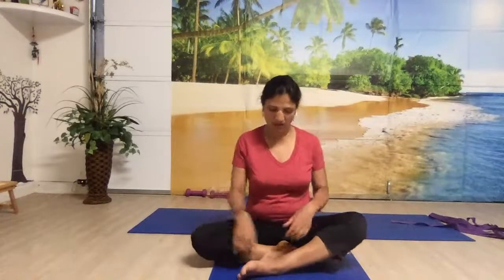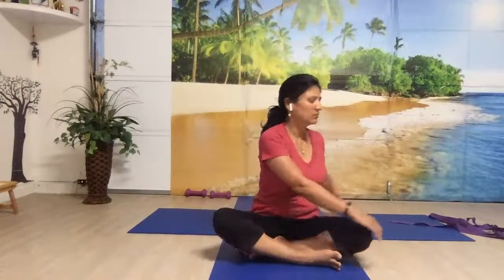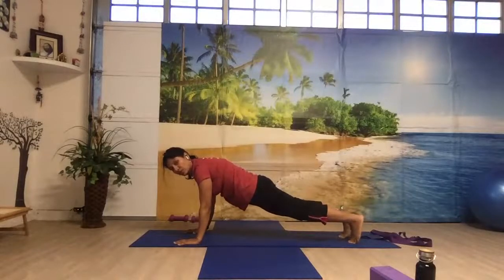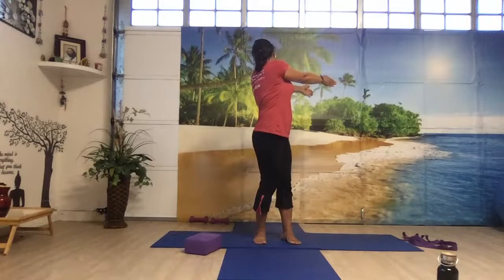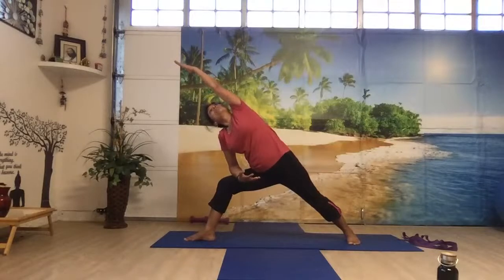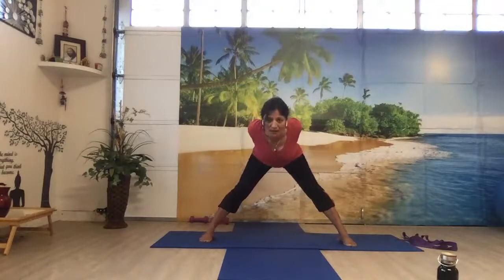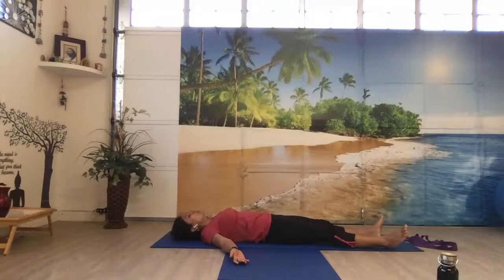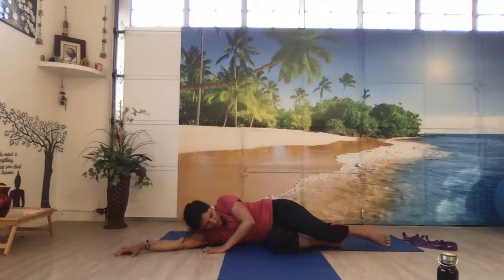SunriseDay3(Pranyamas/Warrior,Triangle,Sun Salutation)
Pranyama( Kapal Bhati, Agni Sara, Alernate Nostil breathing)